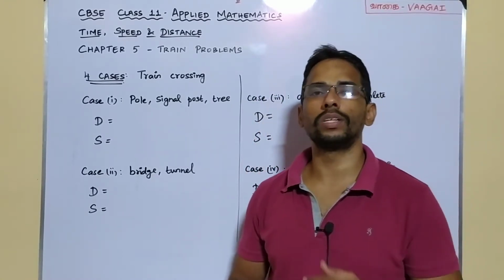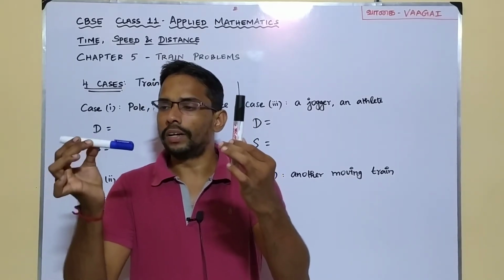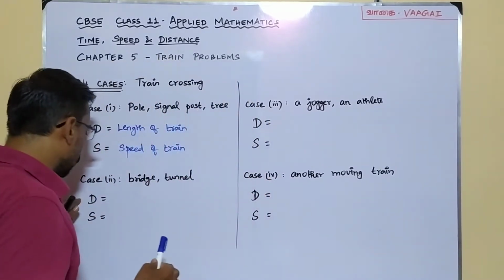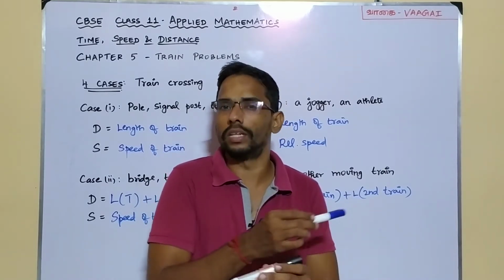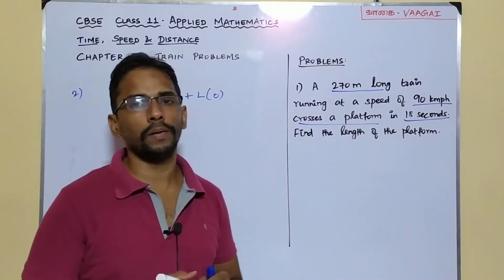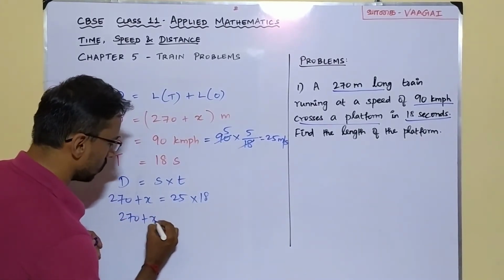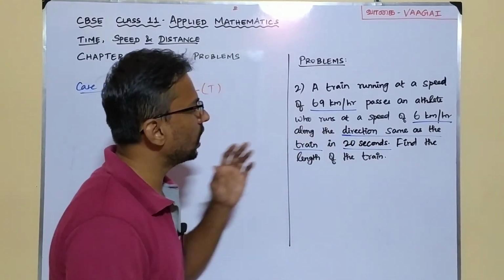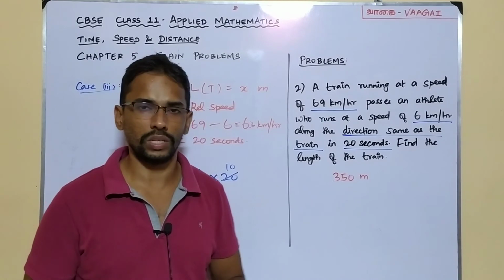CBSE Class 11 Applied Mathematics | Time & Distance - Train Problems | In English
Here we see about relative speed and few sample problems based on relative speed